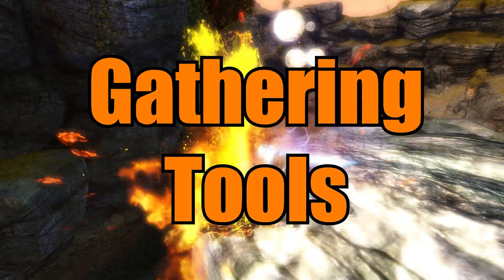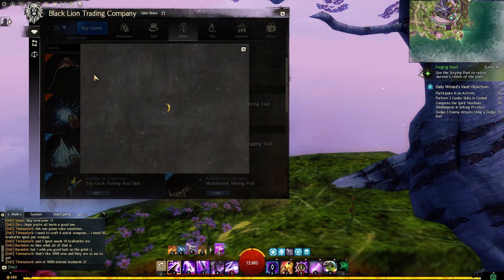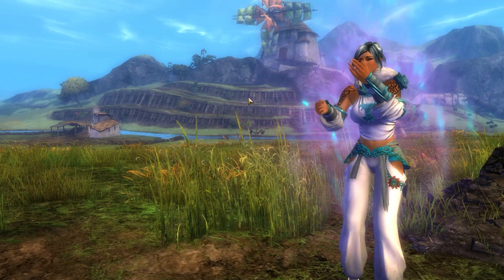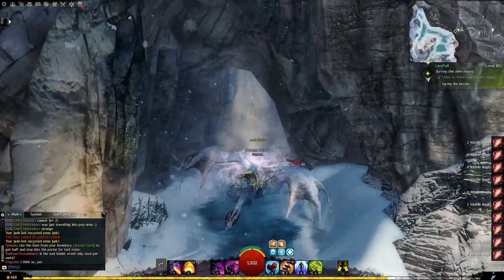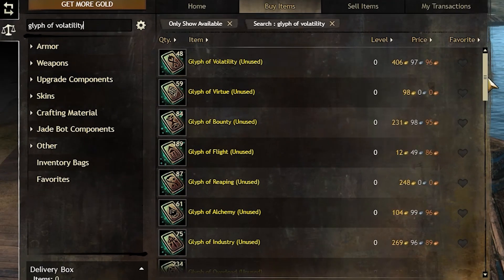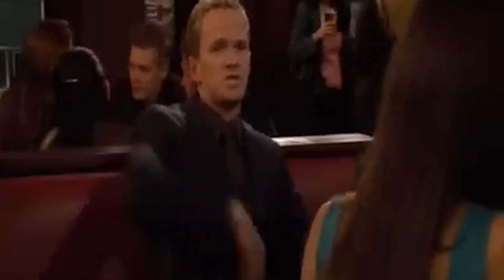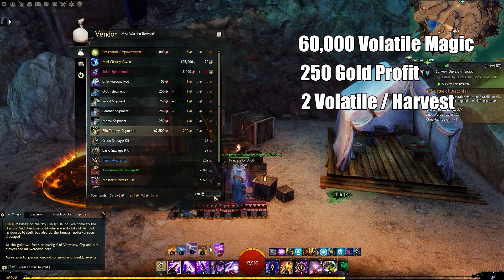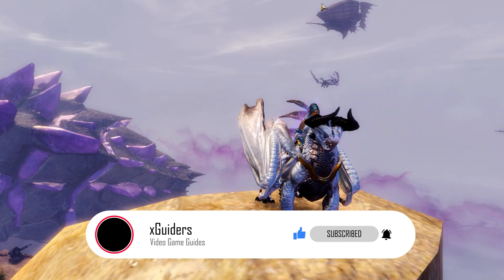STOP Using Harvesting Tools WRONG in Guild Wars 2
If you are using Harvesting tools in Guild Wars 2, then you are probably using them wrong. This is a quick video to show you how you can use them to maximize your gold per harvest that you do off of any of the gathering tools.

Hope you enjoy the video, leave your feedback in the comments :D

☕ Enjoying the content you see? Maybe buy me a cup of coffee